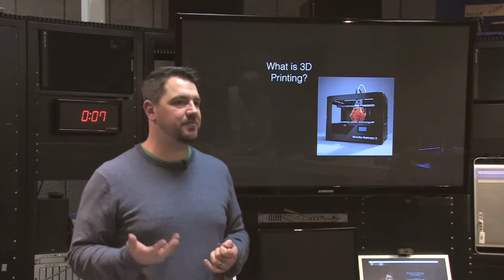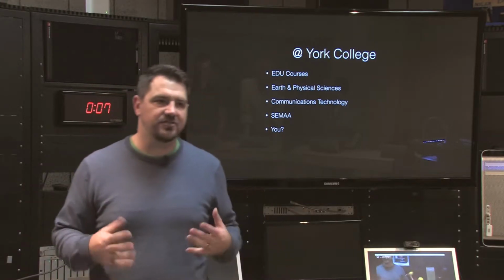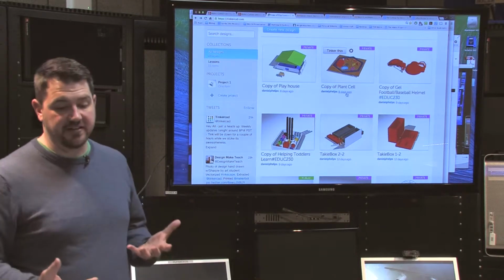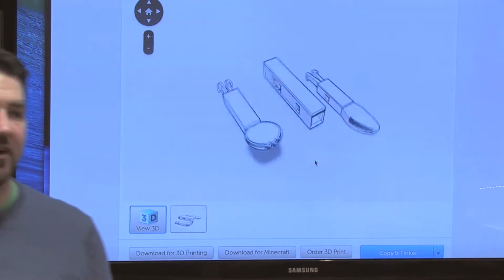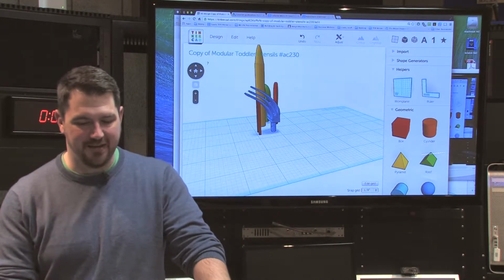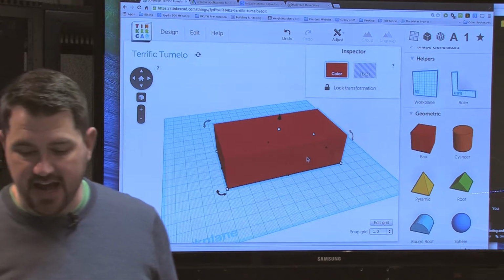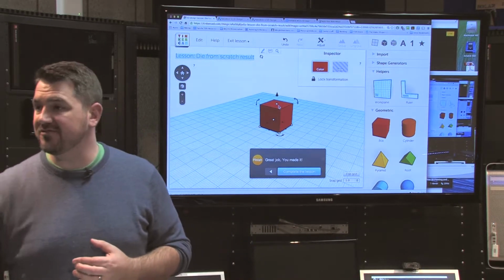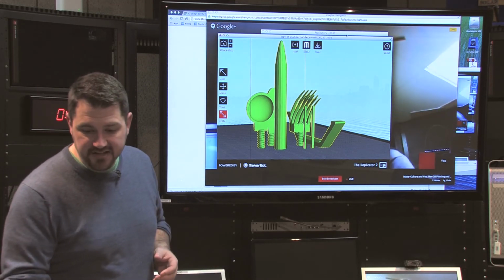Maker-Culture and You:How 3D Printing and Hands-On Learning Can Augment Traditional Pedagogy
Workshop and Webinar facilitated by Daniel Phelps, Performing & Fine Arts Adjunct Assistant Professor & Multimedia Production Specialist.

Originally recorded on April 3rd, 2014

Can 3D printing help accomplish your course goals? This workshop willexplore how creative pedagogy using 3D printing & design can enhance your coursework, leading to increased interest and understanding in your subject matter. Learn by invention in York College's Makerspace. This event will also be simulcast in Google Hangouts

Participation does not require Blackboard or any other technology.